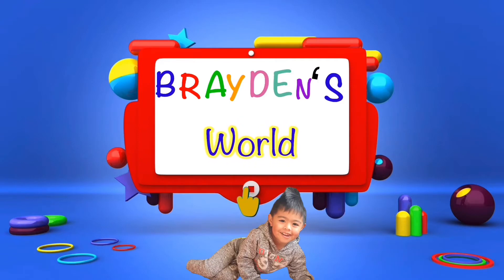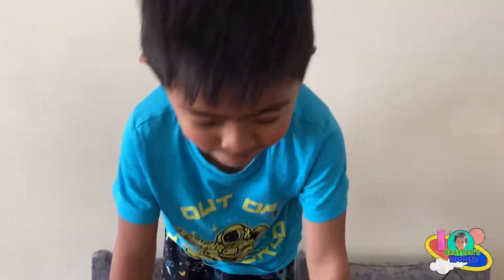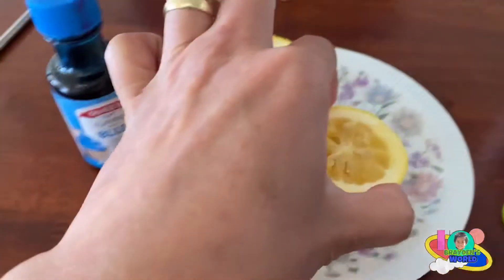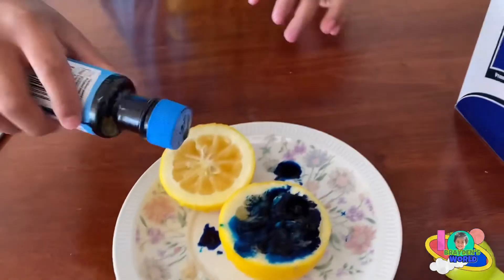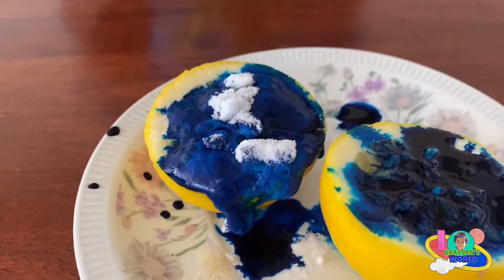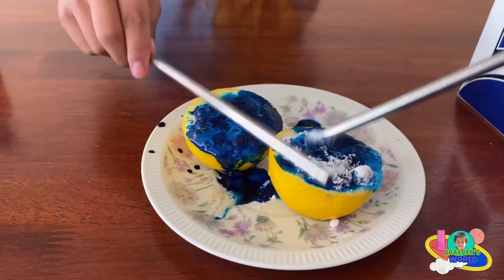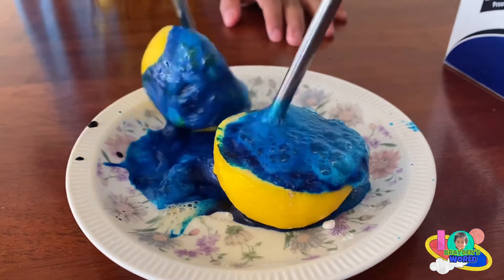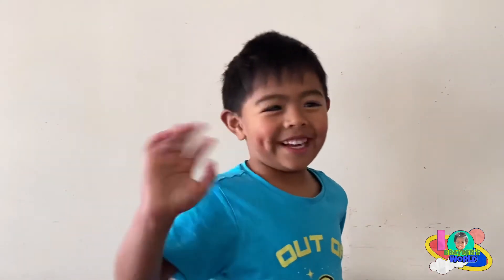Brayden’s Easy Fizzy Lemon Experiment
Brayden’s Easy Science Experiment